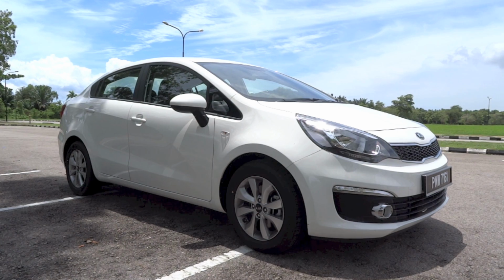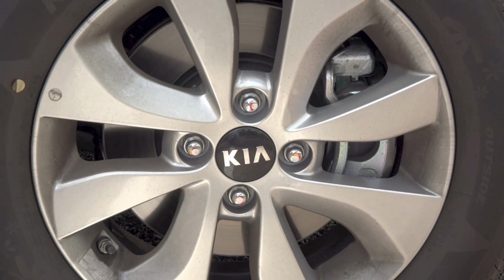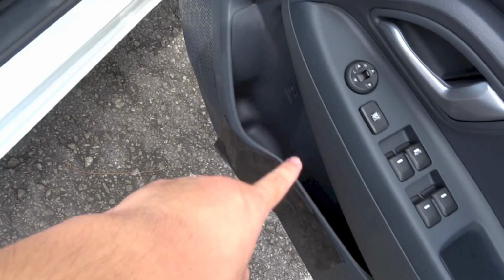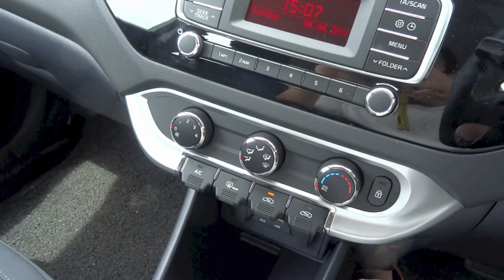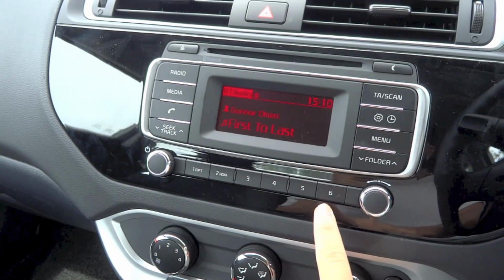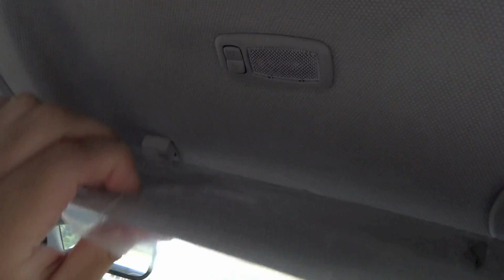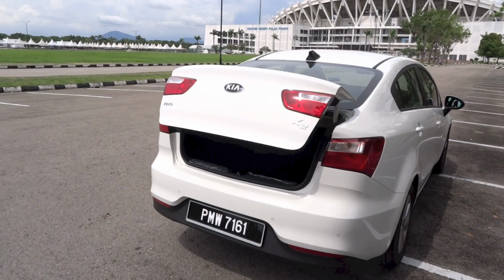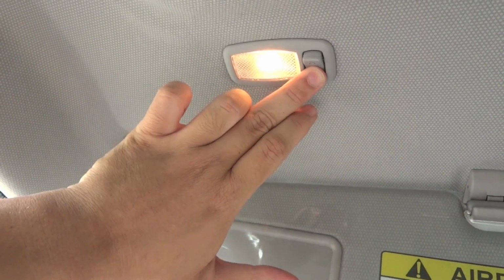2017 Kia Rio Sedan Start-Up and Full Vehicle Tour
Hello everyone!  Today's video will be about the Malaysian-spec 2017 Kia Rio Sedan four door saloon with the 1.4 litre Gamma naturally aspirated petrol engine producing 108hp/109PS paired to a 4-speed automatic.

Below is the list of current Rio Sedan four door saloon variants available in Malaysia as of 10th July 2017.  I arranged it from the cheapest to the most expensive.

Rio Sedan automatic
Rio Sedan X automatic

Regards,
alexlovesmac